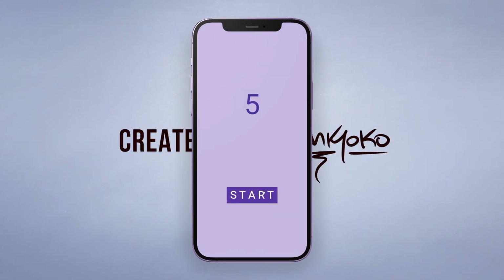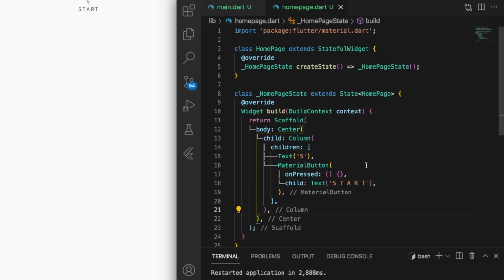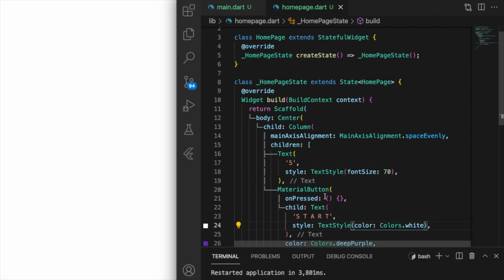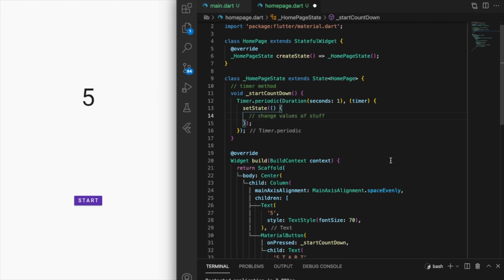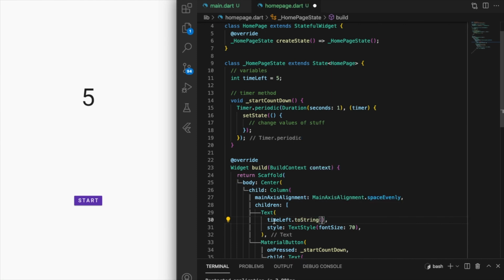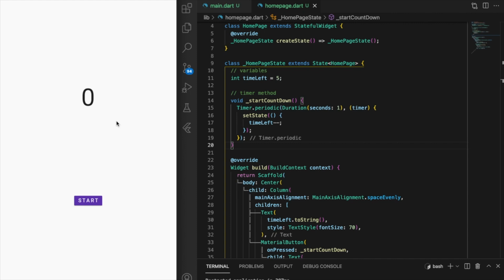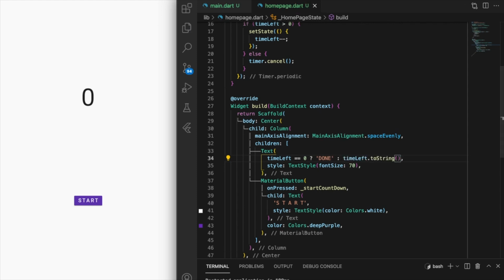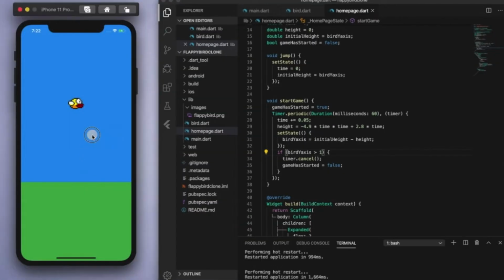TIMER • Flutter Widget of the Day #19